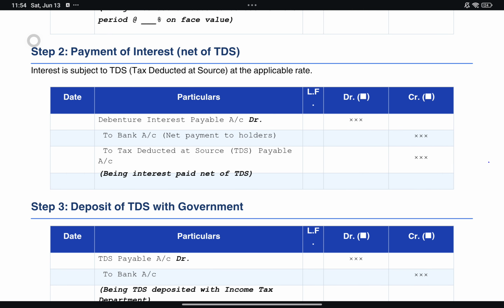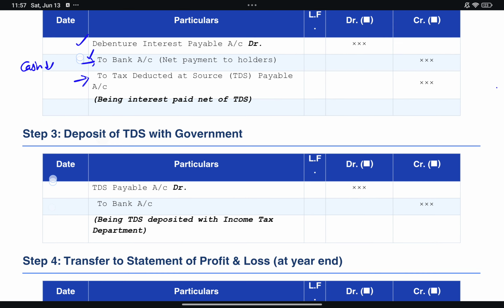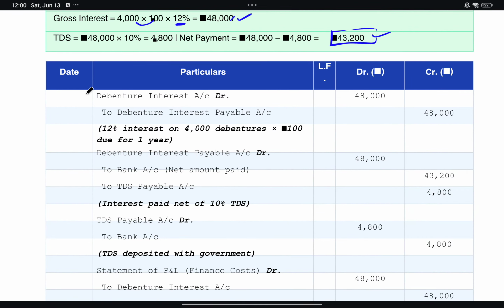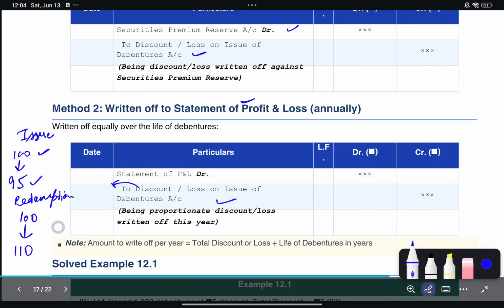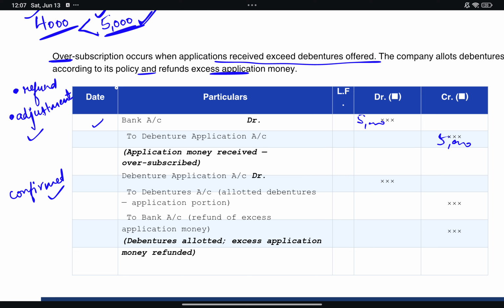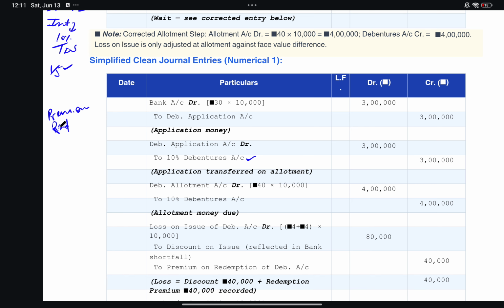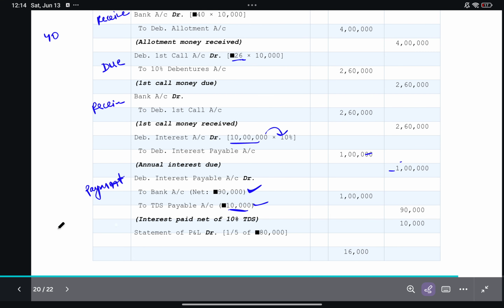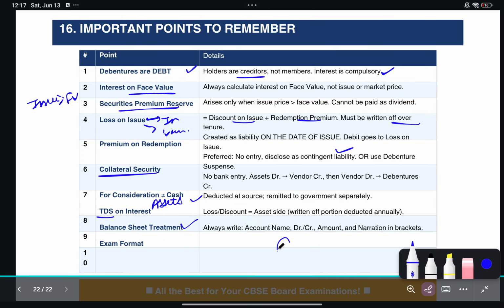Class 12th accountancy -ISSUE OF DEBENTURES